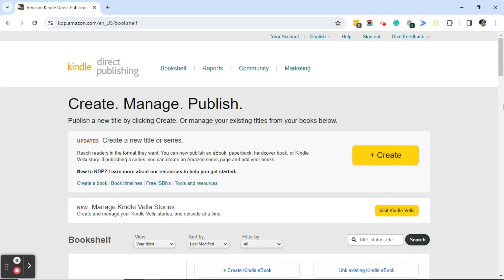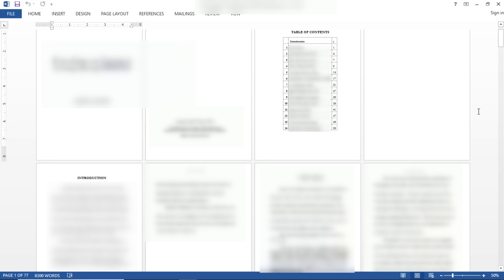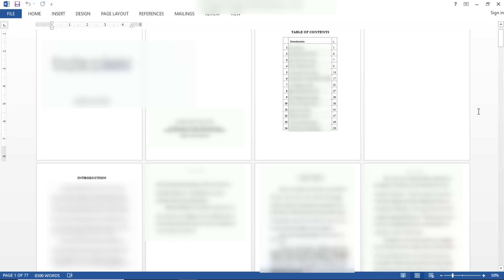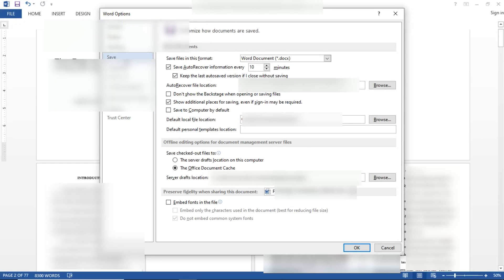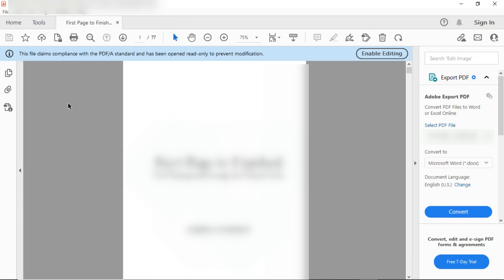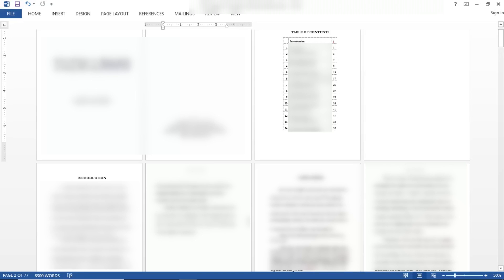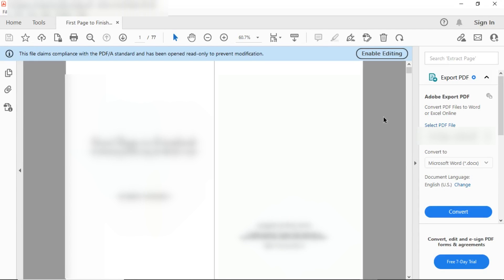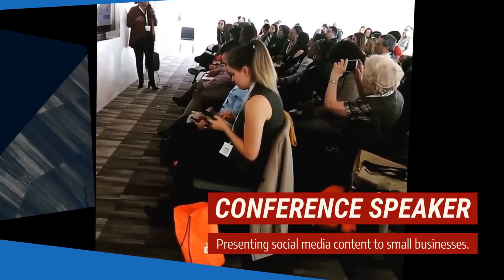Embedding Fonts | Amazon Formatting and Font Embedding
If you are self-publishing on Amazon KDP, then surely you've come across this problem a time or two - "fonts are not embedded." In this video, I show you (4 ways) how to embed fonts in your Amazon KDP manuscripts using Microsoft Word and Adobe Acrobat PDF. 📆 Schedule a one-on-one with me

✅ How to Change Cover Photo on Facebook Page | Change Facebook Business Suite Cover Photo on Mobile

I am a social media trainer and consultant. In addition, I self-publish prayer journals and pretty notebooks on KDP on my other